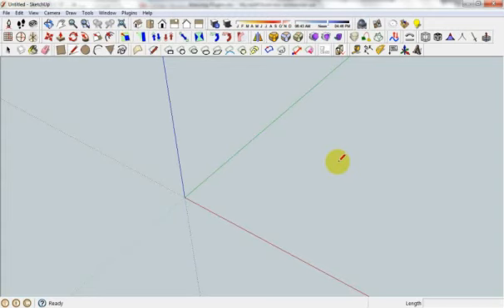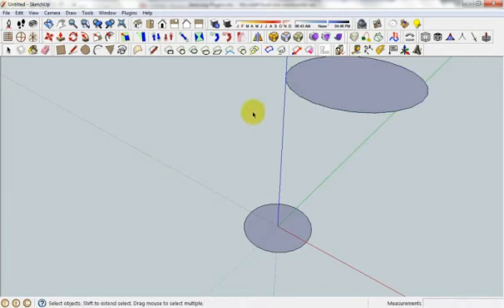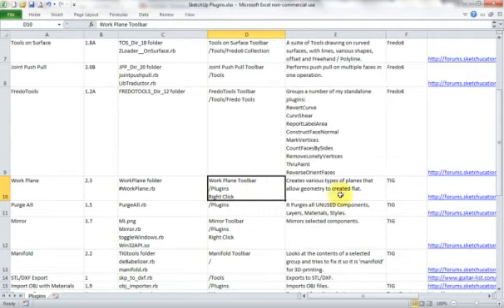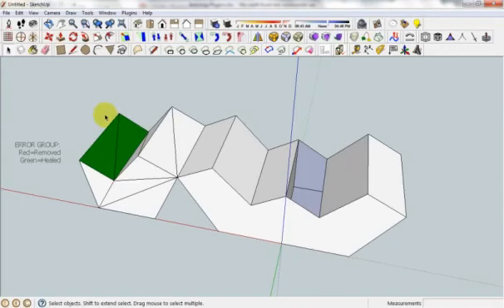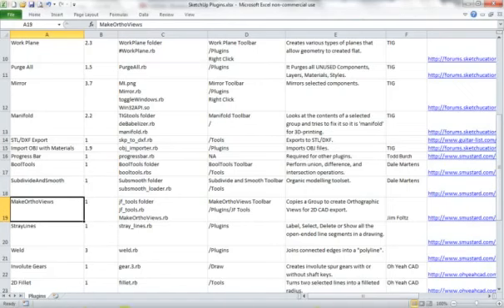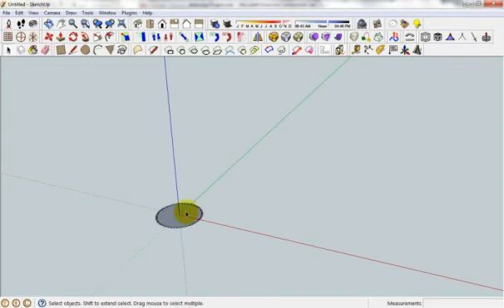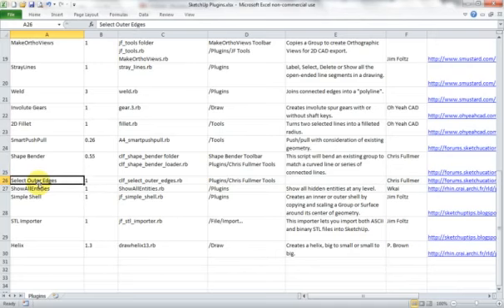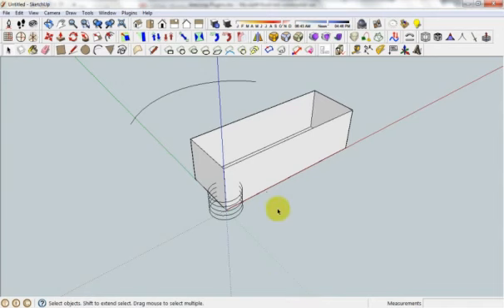Updated SketchUp Plugins YouTube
Photo shop And Sketup 8